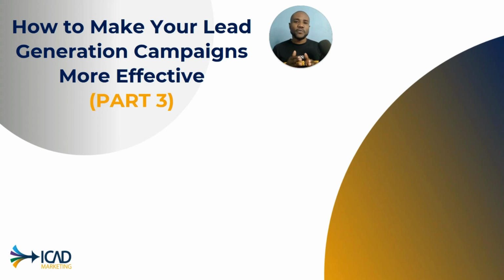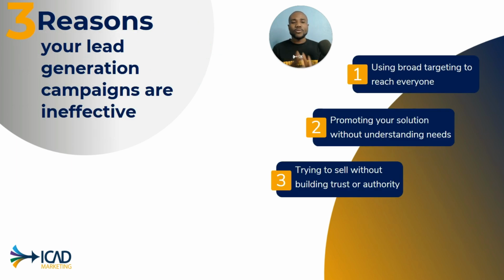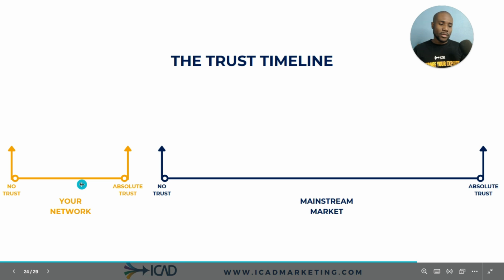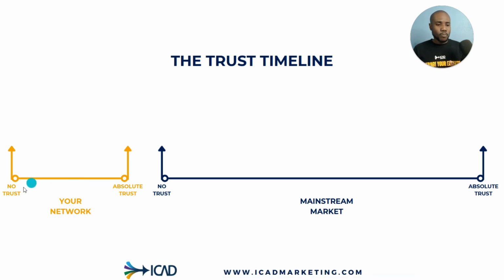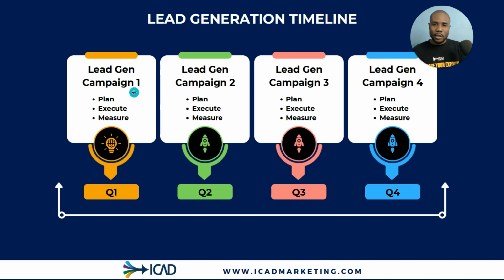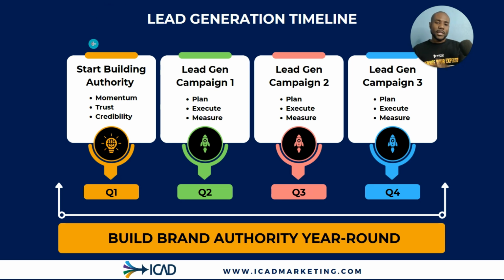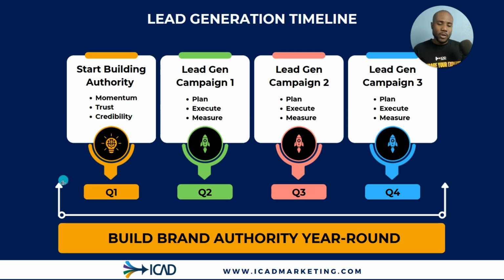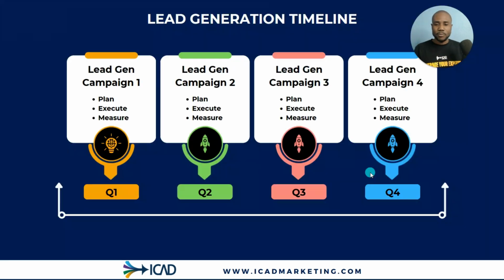How to Generate Better Quality Leads in 2025 (Part 3/3)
Still struggling to get better quality leads from your marketing campaigns?

In this video, we dive into the top strategies for improving the quality of your leads and driving meaningful results for your business using content.

Here's what you'll learn:

❌ Why your lead generation campaigns to a cold audience are ineffective

🤝 The importance of building trust and authority

📈 How to build authority and credibility across the trust timeline